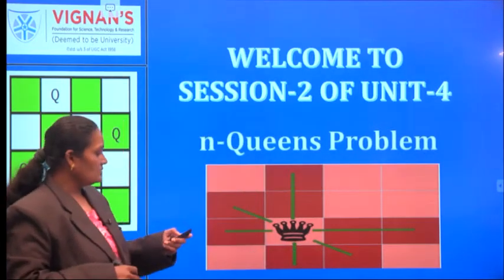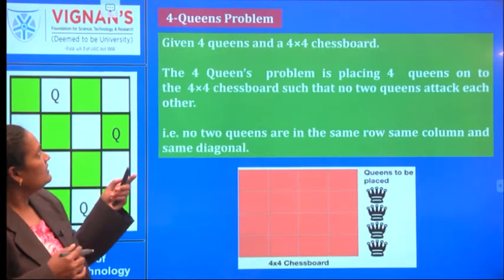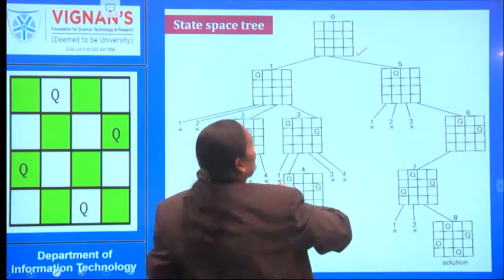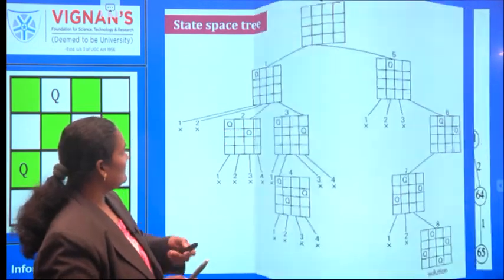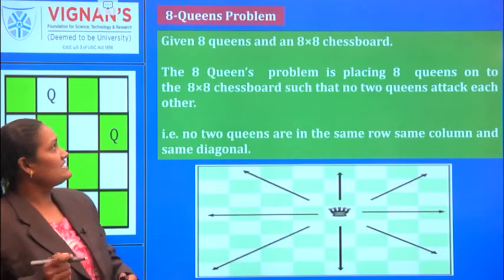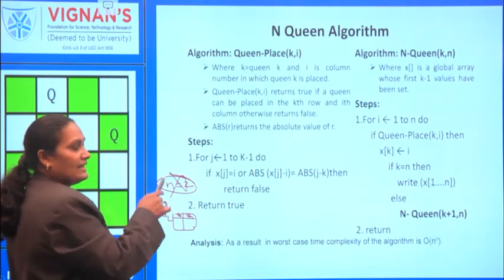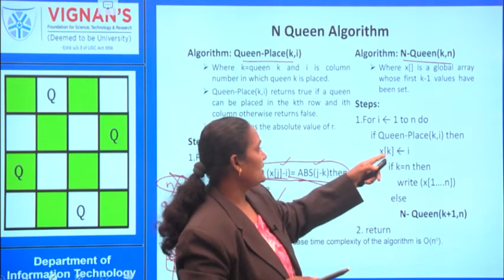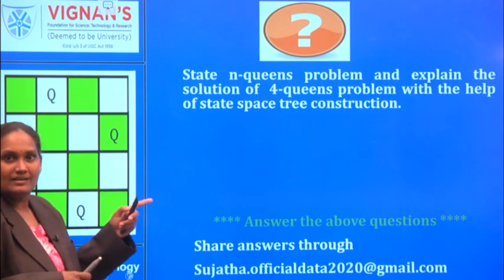UNIT-4 SESSION-2 N QUEENS PROBLEM